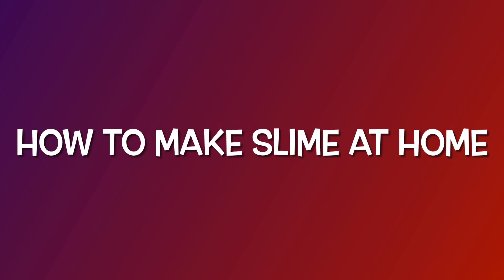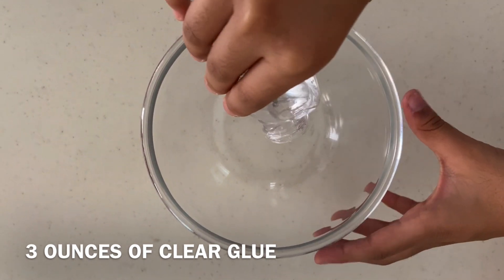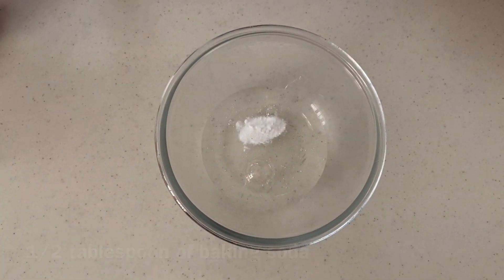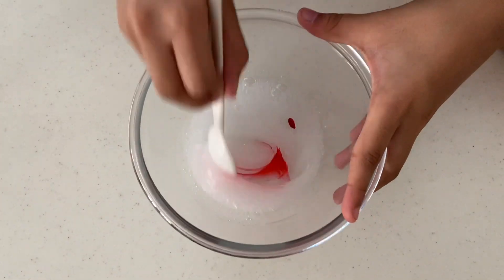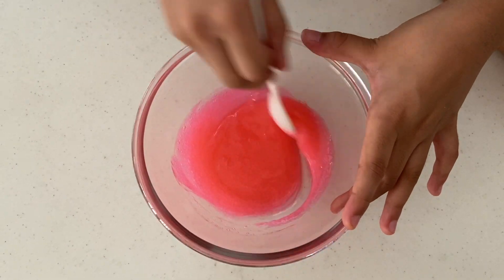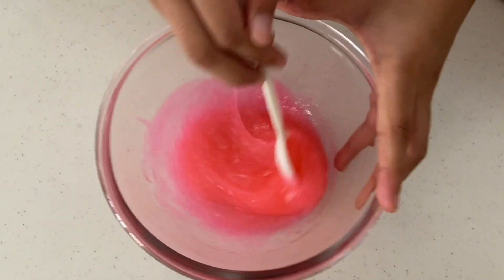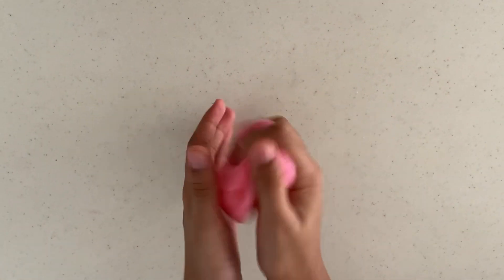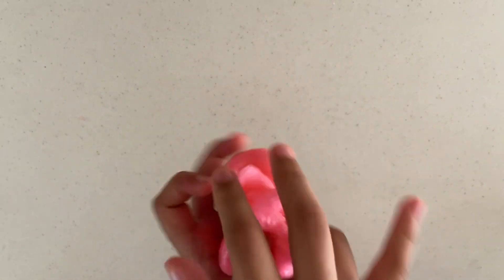How to make slime at home/ DIY slime/slime with glue{homemade slime} simple slime making/ easy slime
Watch the video and try making slime at home on your own.
Have fun with your slime.